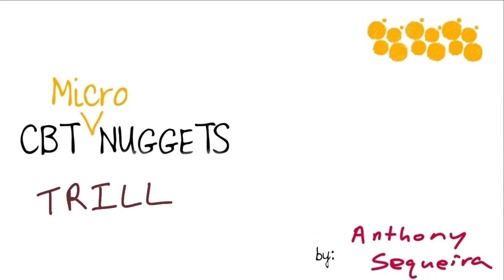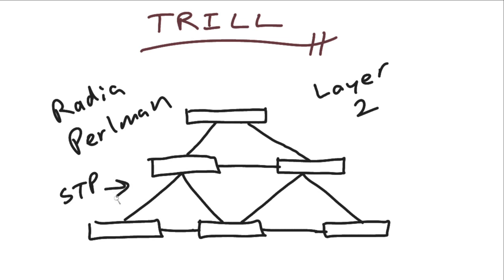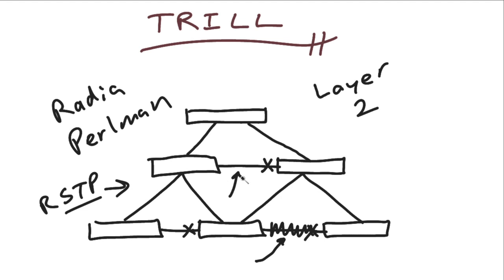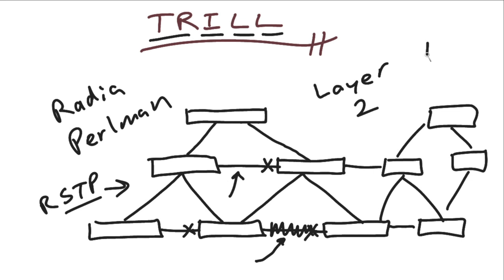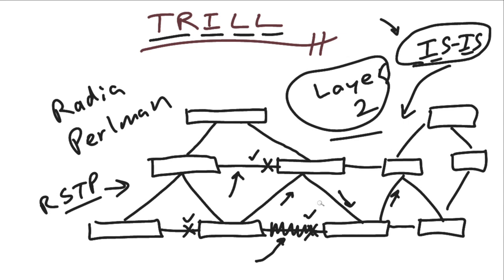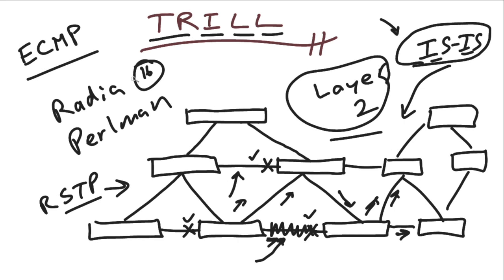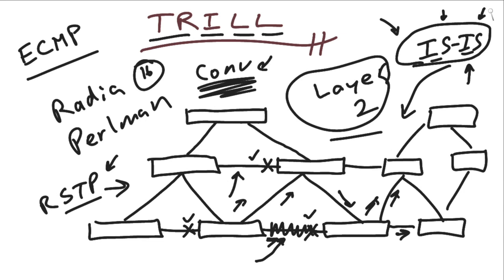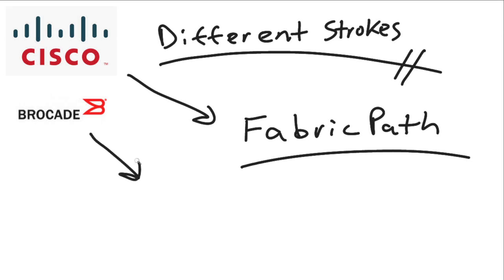MicroNugget: What is TRILL?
In this video, Anthony Sequeira covers TRILL. Back when building large Layer 2 networks seemed like the best way to scale up to hundreds of nodes, STP's original developer created TRILL to make use of IS-IS and ECMP. Watch to learn about TRILL's history and the routing technology it uses.

Through the leveraging of ECMP and IS-IS, Radia Perlman proposed TRILL as an alternative to the complexity of spanning tree technologies like STP, RSTP and MSTP. For its part, STP enabled redundant paths in the Layer 2 Domain by dynamically blocking particular links so there wouldn't be any loops in the topology. But that had a drawback: some links end up getting rendered useless when STP blocks them in particular topologies — even if we're paying for those links in bandwidth. TRILL was introduced as a replacement to STP and was based on the idea of scaling upward by way of Layer 2. By drawing from Layer 2 routing intelligences like IS-IS and ECMP, TRILL worked to accommodate tremendous numbers of nodes with lots of redundant connectivity.